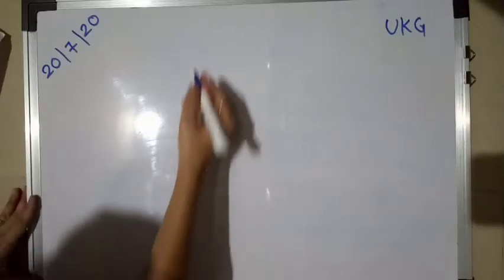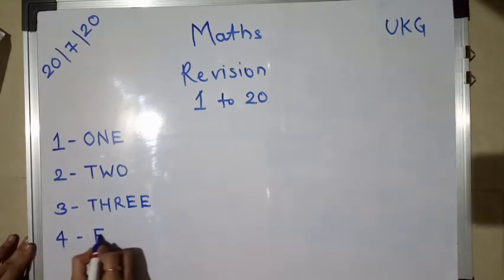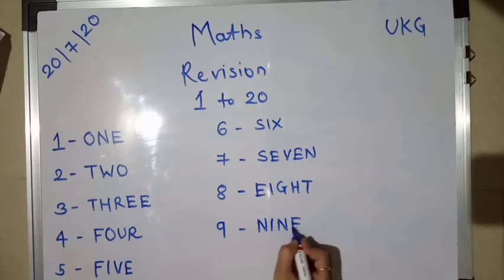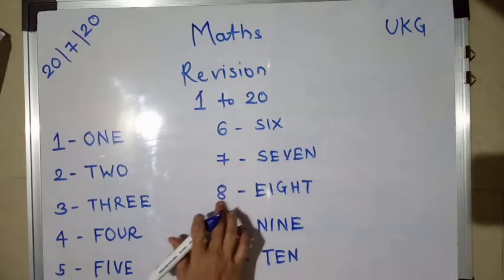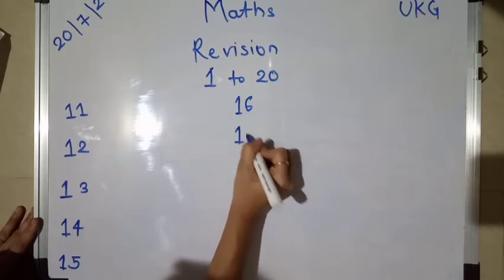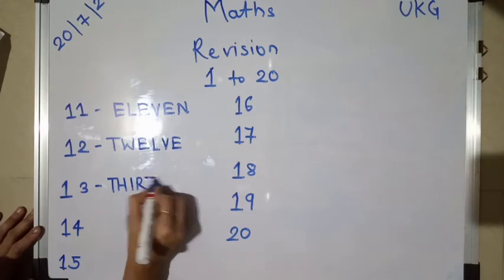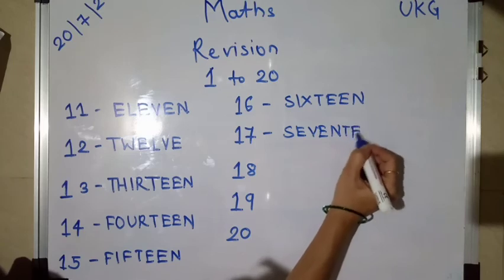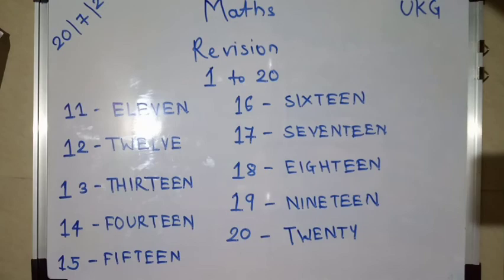Maths Number names 1 to 20 for kids